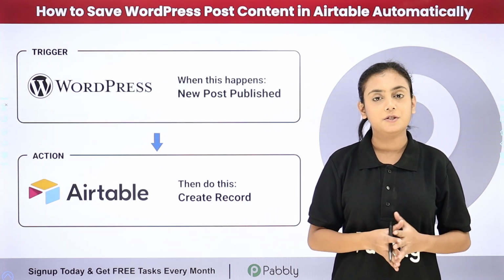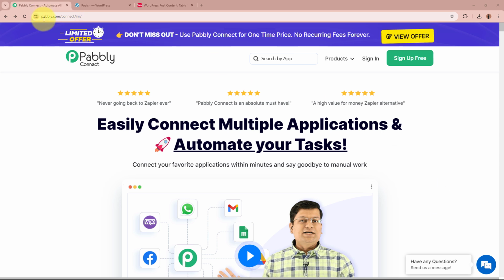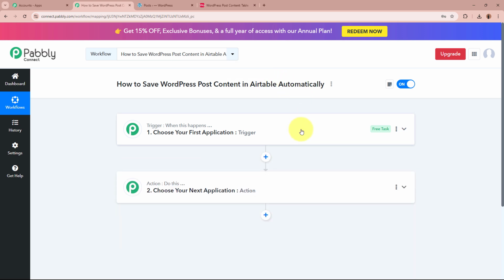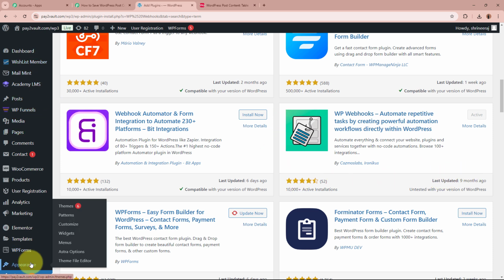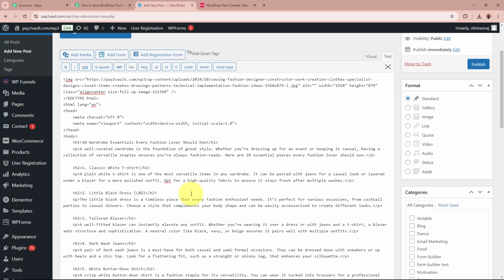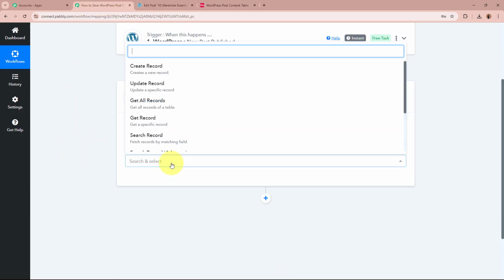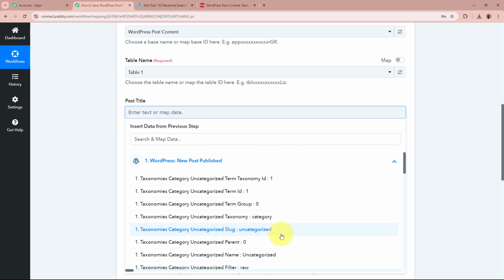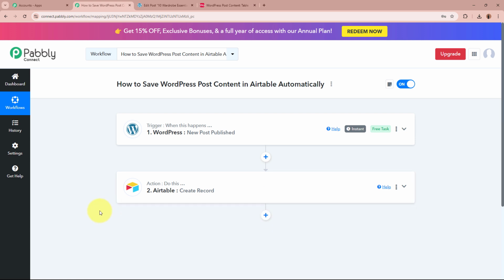How to Save WordPress Post Content in Airtable Automatically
In this tutorial, we'll guide you through the process of automatically saving WordPress post content in Airtable using Pabbly Connect.

WordPress is a popular content management system for managing blog posts, while Airtable is a flexible database tool for organizing information. By integrating WordPress with Airtable using Pabbly Connect, you can automatically store your WordPress post content, such as titles, body text, categories, and other metadata, in an Airtable database. This automation helps streamline content management and enables you to maintain an organized record of your WordPress posts without manual data entry.

Follow our step-by-step instructions to set up this integration, ensuring that your WordPress post content is saved in Airtable in real-time, providing an efficient way to manage and analyze your content.

Use Case:
For content creators and marketers, managing and organizing blog posts effectively is crucial for maintaining productivity and ensuring that valuable information is readily accessible. By automatically saving WordPress post content in Airtable, users can create a centralized database of their articles, making it easier to track, categorize, and analyze their content over time. When a new post is published on WordPress, the integration can automatically capture key elements such as the title, content, tags, and publish date, transferring this data into a structured Airtable format. This seamless integration not only enhances content management but also empowers creators to maximize their output and streamline their workflows, ultimately driving engagement and growth.

Benefits of Pabbly Connect:

1. Automation: Save time, money, and resources by automating tasks.

2. Integration: Connect various web services to create efficient workflows.

3. Security: Enjoy industry-standard security for your data.

4. Scalability: Easily add new applications and services to your workflow.

5. Cost-effective: Choose from plans suitable for different business sizes, with no charges for internal tasks.